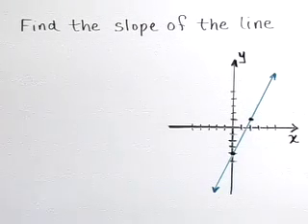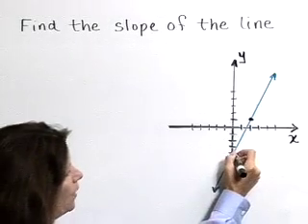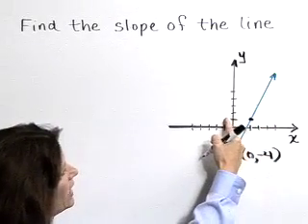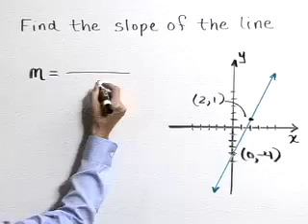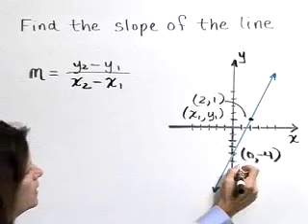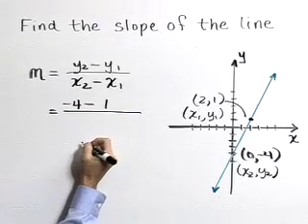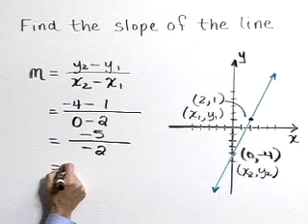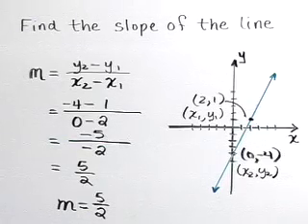Lial Beginning Algebra Ch03 Ex13